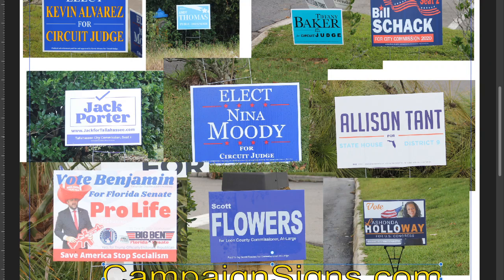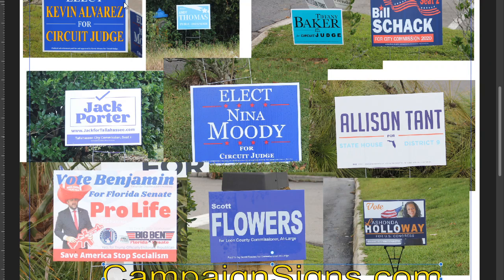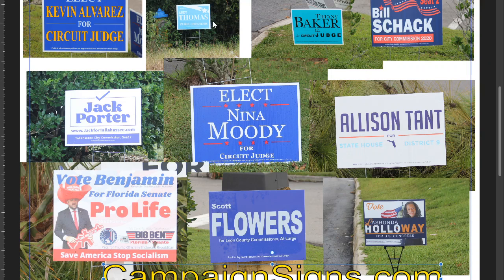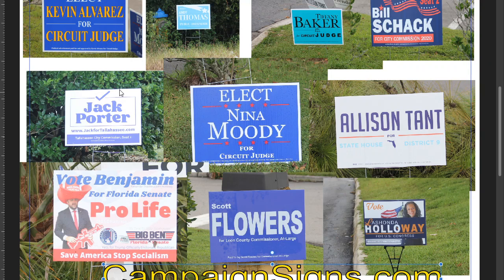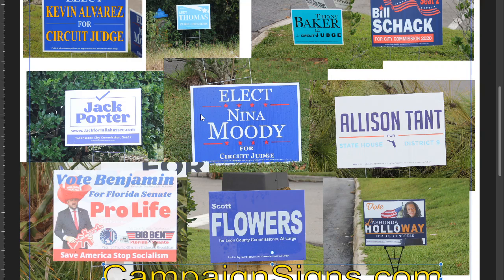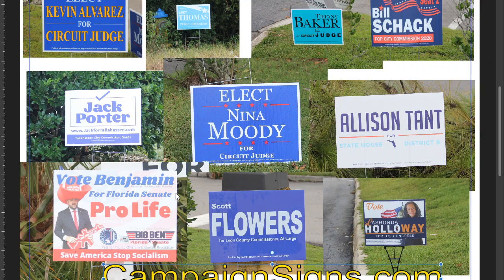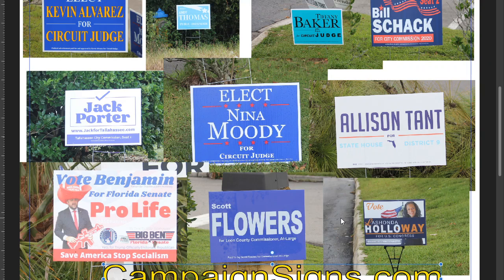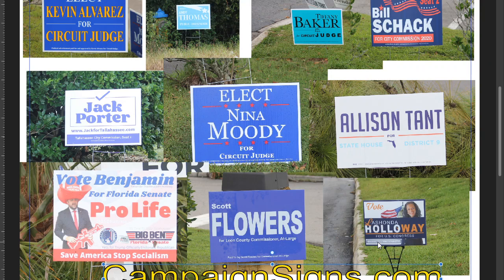Tallahassee Campaign Sign Printer Design Ideas critique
Here is a critique of Some campaign signs in Tallahassee on primary election day. I go over how you can make your campaign yard signs better and read at 35 mph.